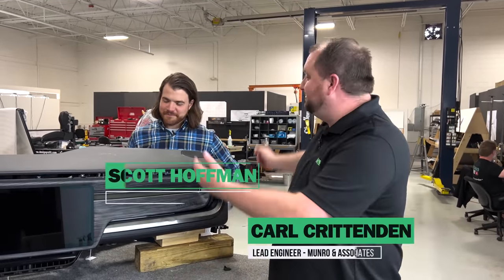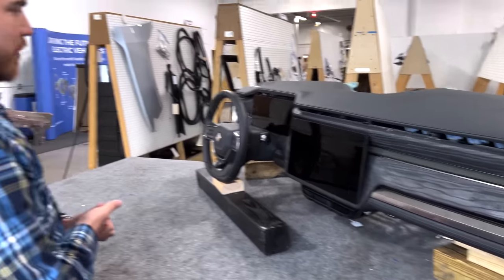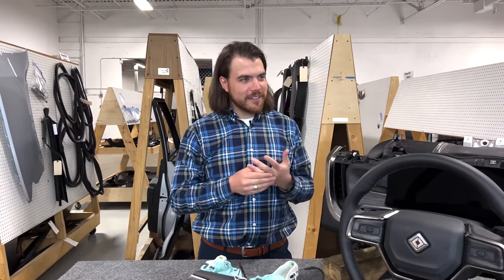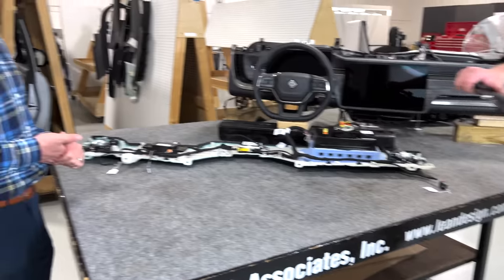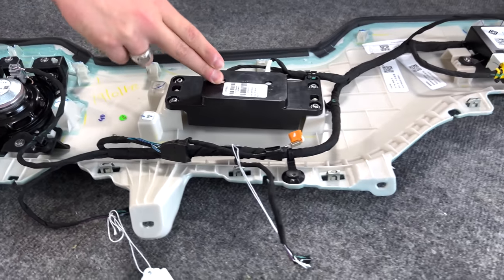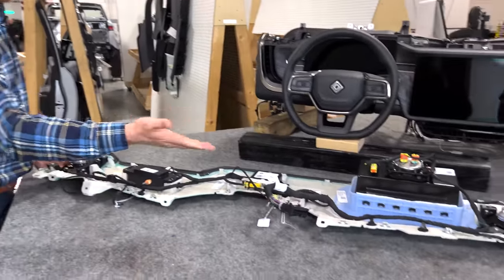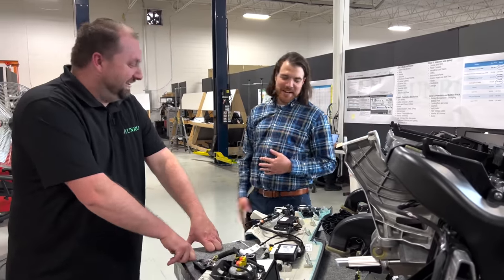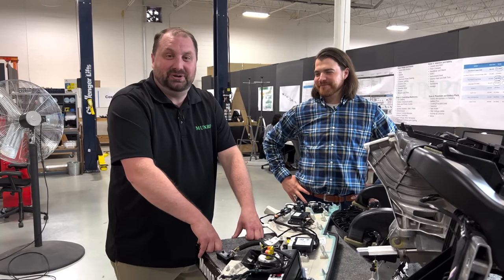Instrument Panel Analysis | Rivian R1T Teardown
Carl and Scott analyze the engineering and manufacturing of the Rivian R1T instrument panel (IP). They discuss notable issues, areas for improvement, and commend the best elements of the design.